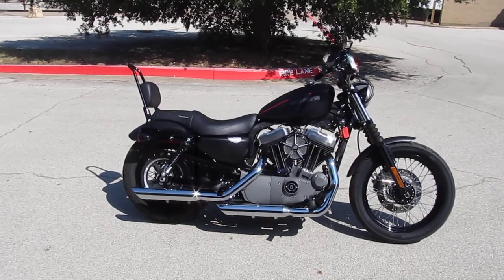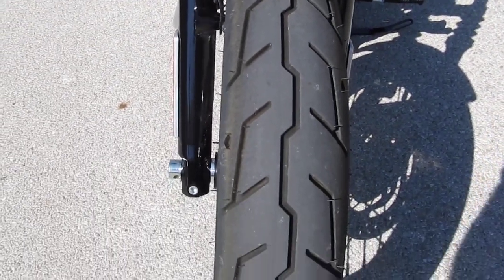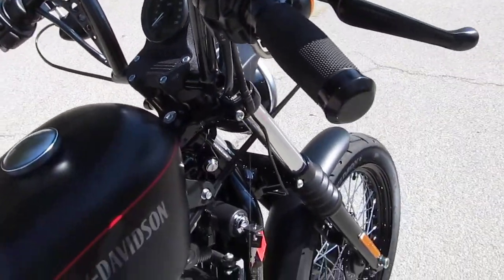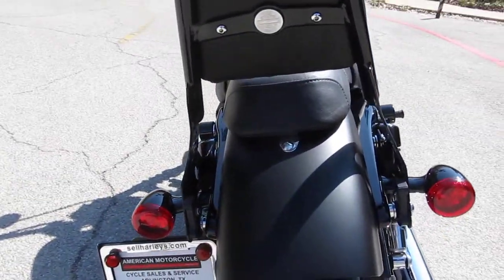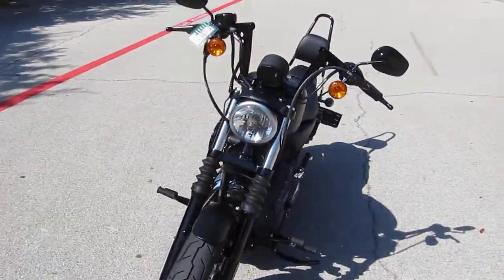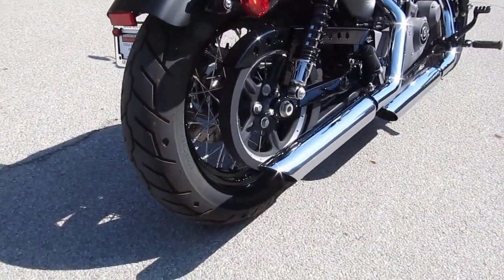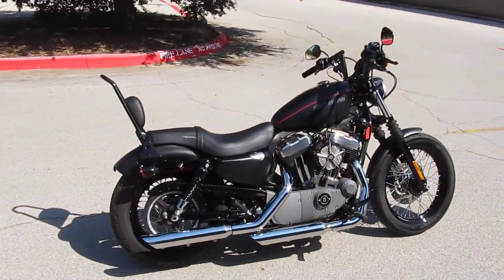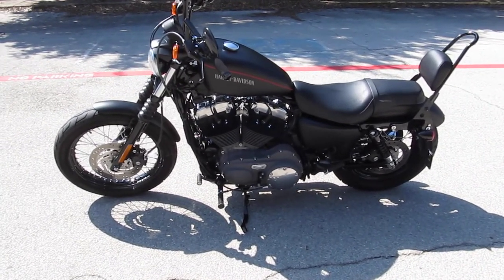2012 Harley-Davidson XL1200N Nightster For Sale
2012 Harley-Davidson XL1200N Nightster For Sale. Stock # 418468. Extended Warranty and Financing options available WAC. Since 1996, American Motorcycle Trading Company is a family owned and operated business.